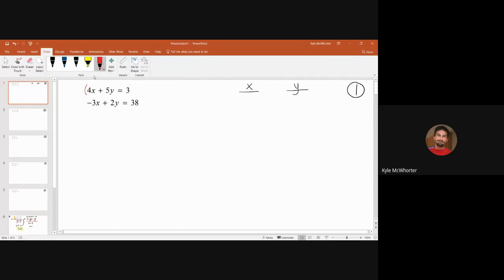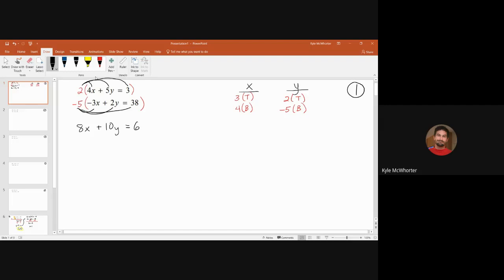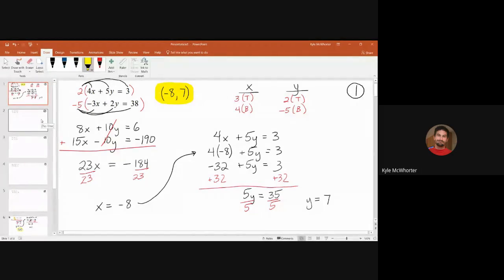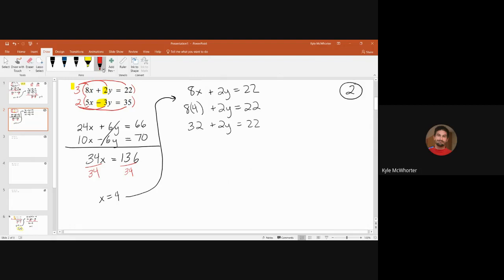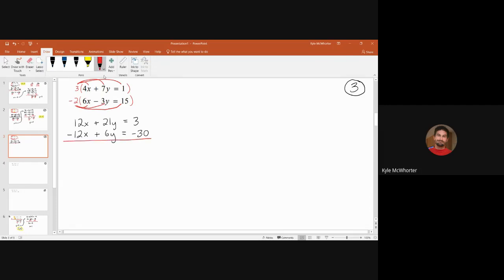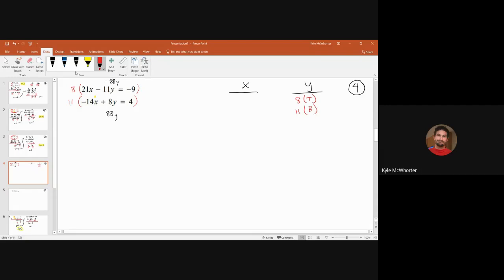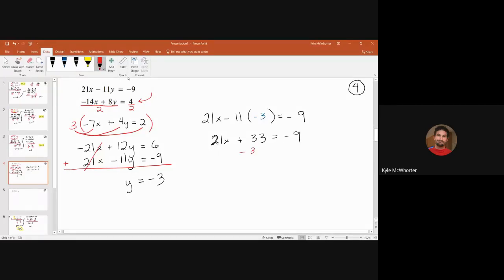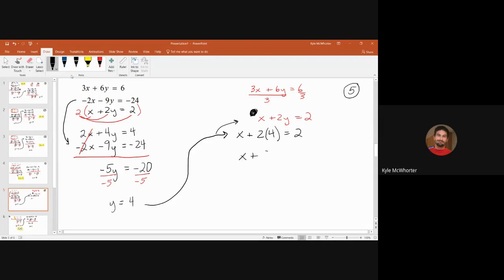5 3 5 Examples